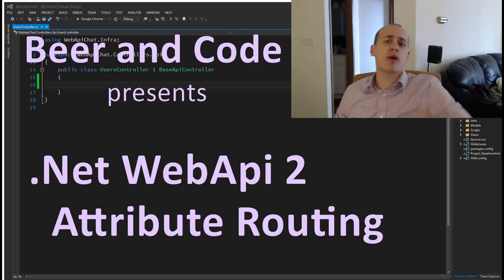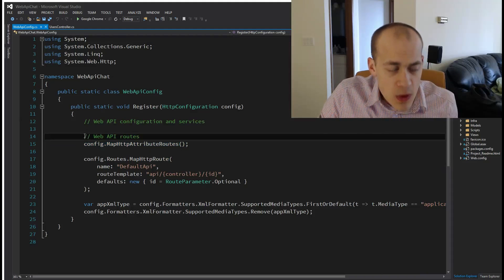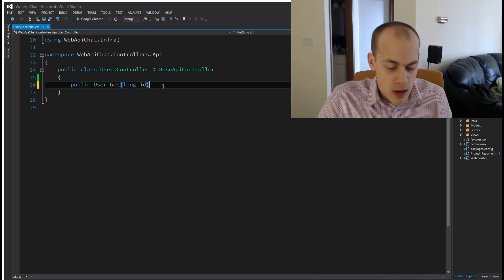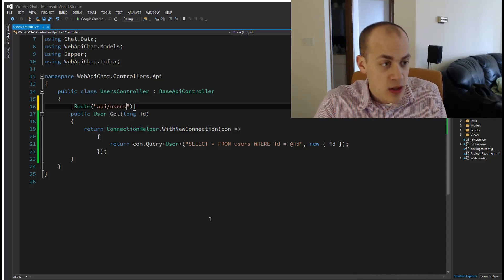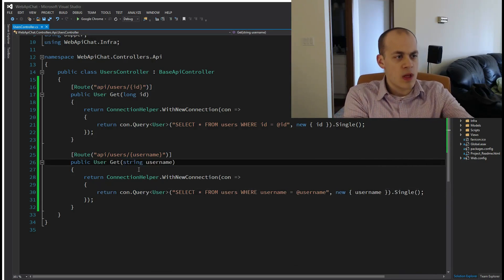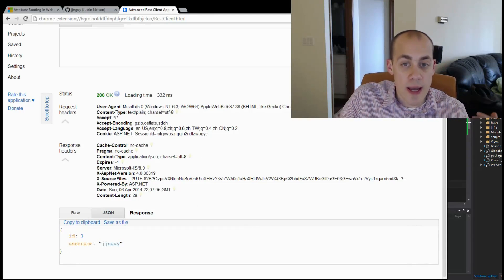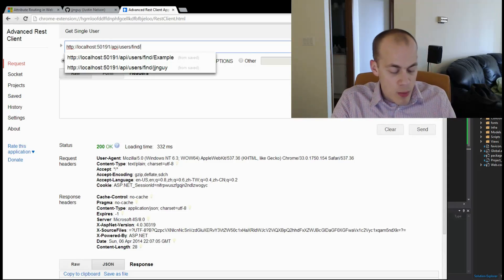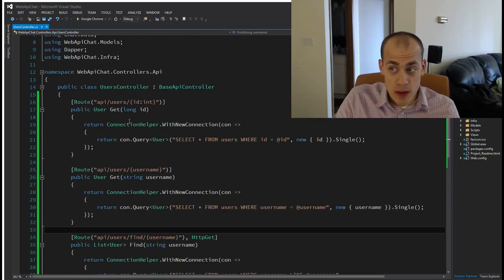B&C - .Net WebApi - Attribute Routing